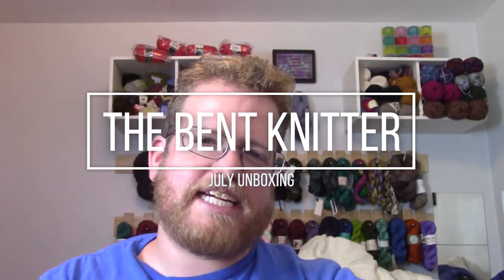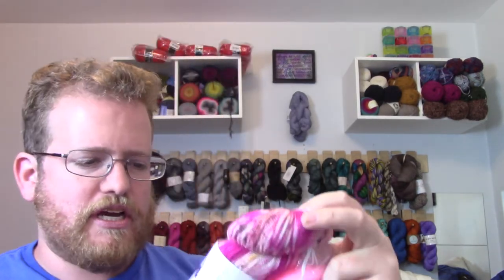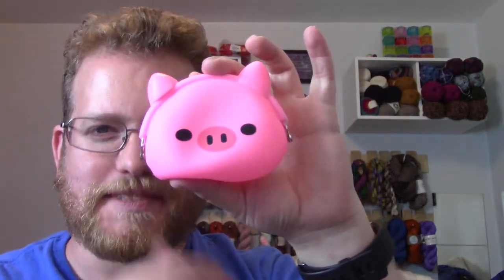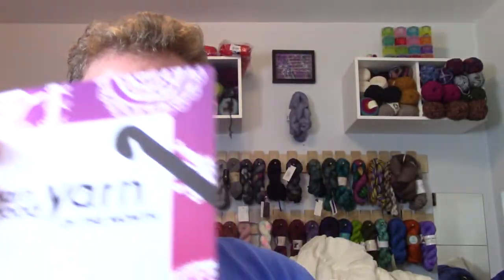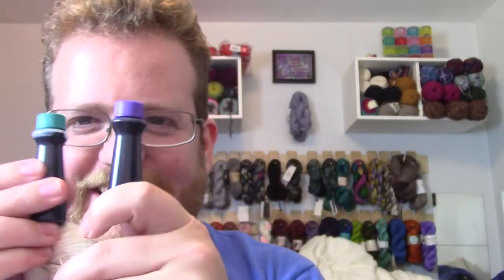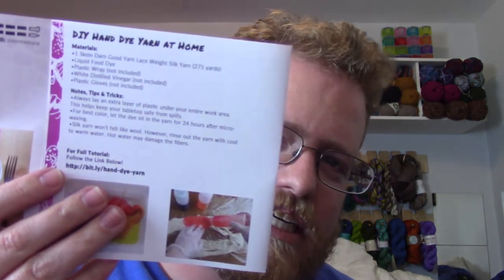July Unboxing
I'm now on Redbubble, come check it out: thebentknitter.redbubble.com End of Winter sale: $10 mystery scarf sale. come check it out It is everyone's favorite time of the month, unboxing time. This month I have Darn good yarn and Post Stitch. I got some pretty cool stuff this month. With Darn Good Yarn, it looks like i'm going to dye some yarn

Darn good yarn:
Darngoodyarn.com